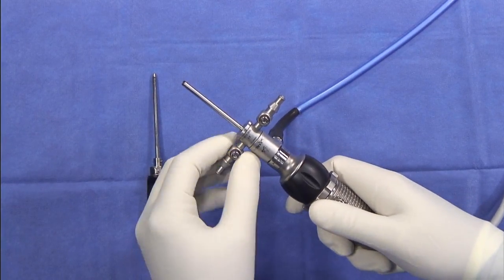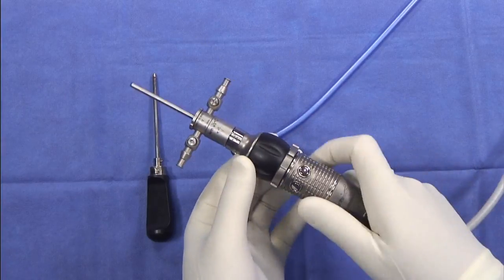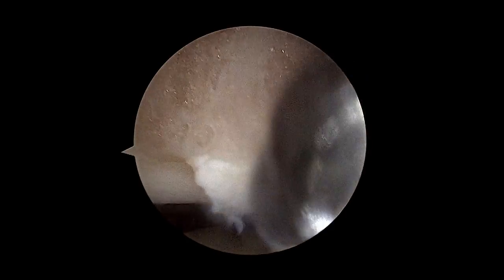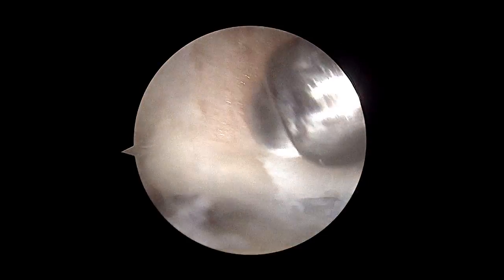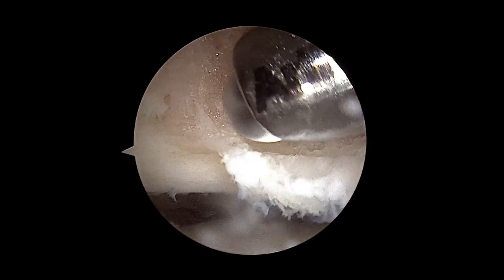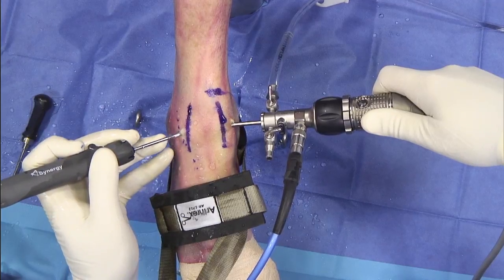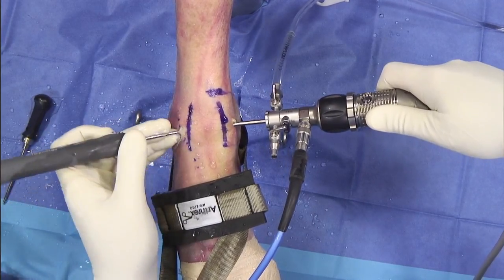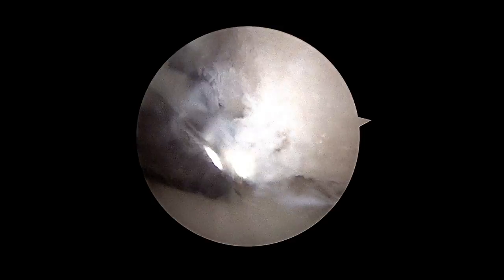DEX HD Camera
Eric Giza, MD, (Sacramento, CA) discusses the benefits of the SynergyUHD4 camera in distal extremity arthroscopy.